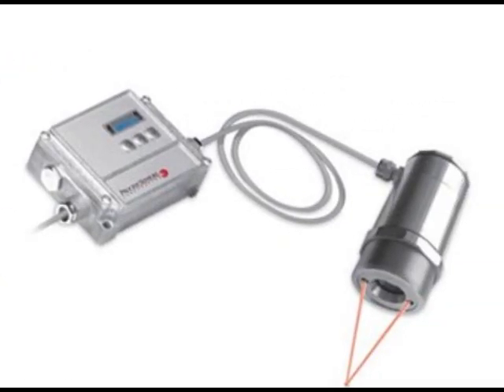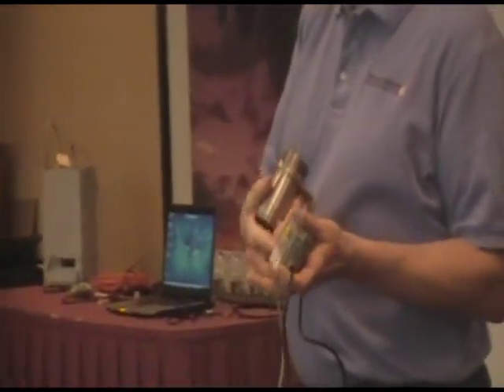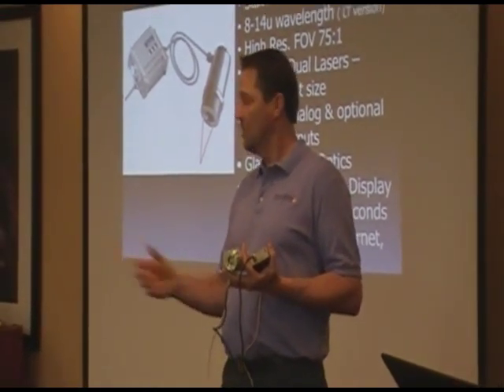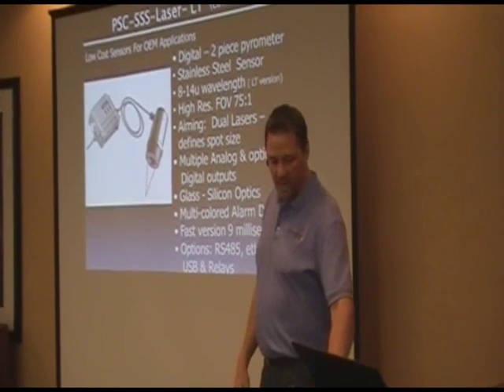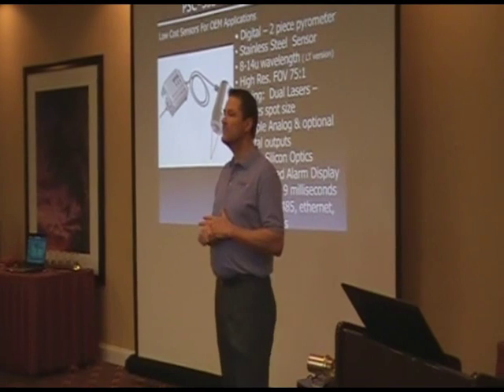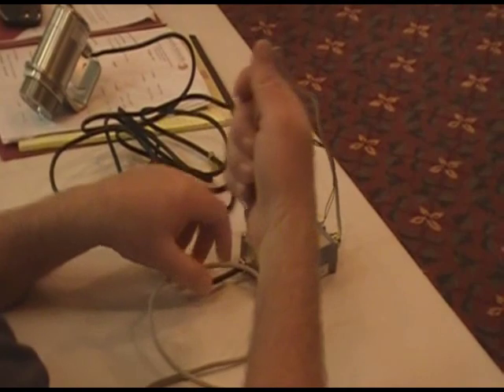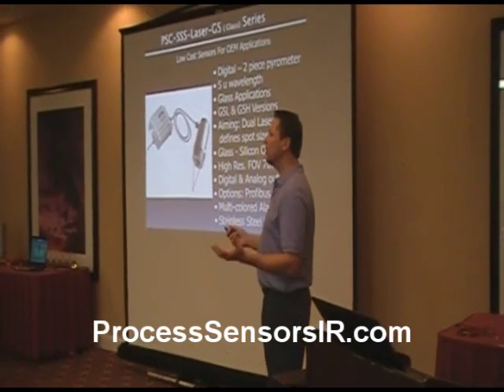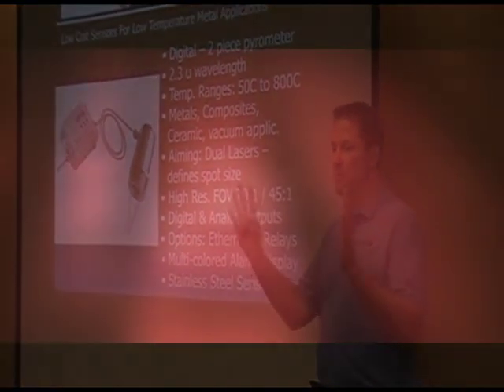PSC-SSS-Laser Series: Infrared Temperature Measurement (pyrometer)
- Process Sensors Corporation, PSC, has been manufacturing process sensing equipment since 1995. Starting with NIR
Moisture, PSC has expanded its sensing line to include a
specialty line of non-contact infrared temperature measurement sensors, Thermal imaging systems, portable thermal imaging cameras and Thermal line cameras. PSC is very fortunate to have experienced application specialists who can provide unique
infrared sensor solutions for a diverse temperature measurement applications. Process Sensors Corporation is a company totally dedicated to customer support. We have learned to combine product training, installation guidance assistance, and ongoing technical and commercial support to effectively address our customers' needs. Video by Ken English,